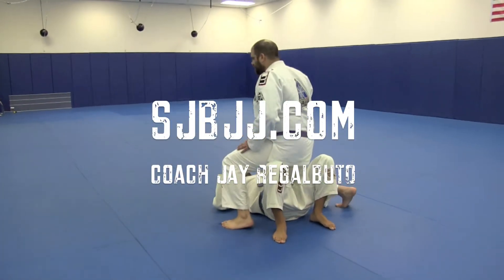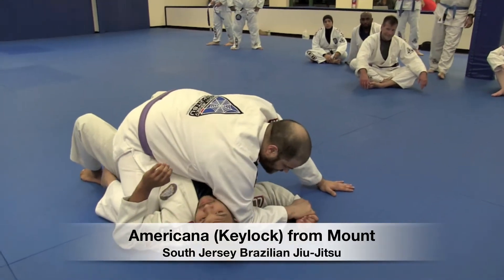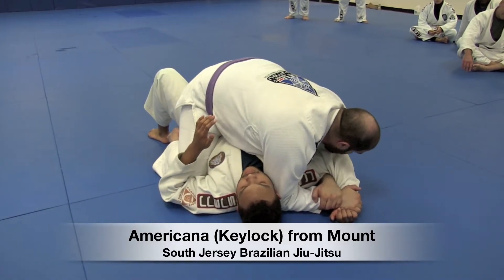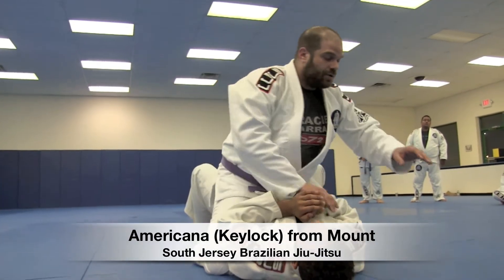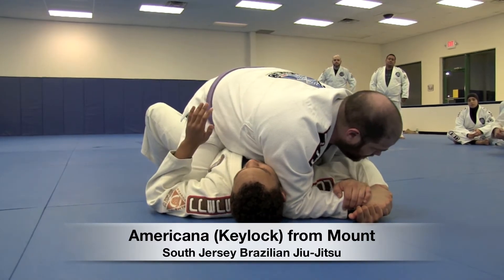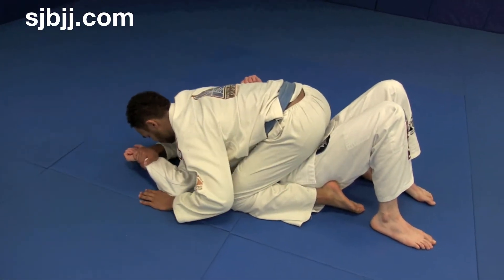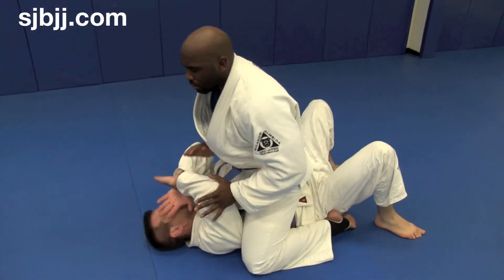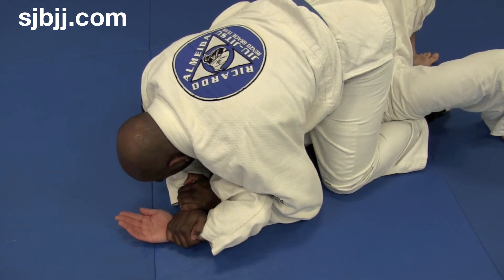Americana Keylock from Mount - Jay Regalbuto of SJBJJ - Amateur Grappling League™ Instructional